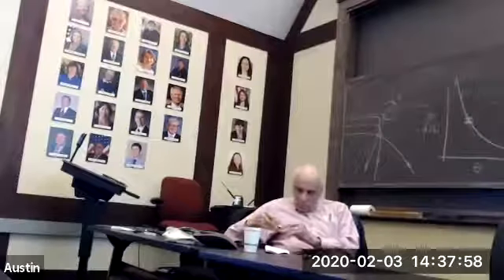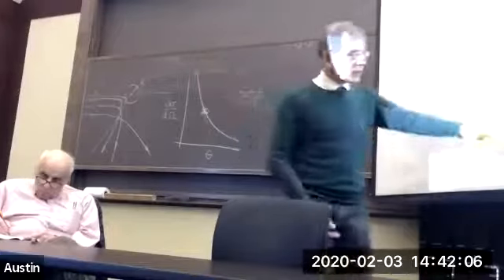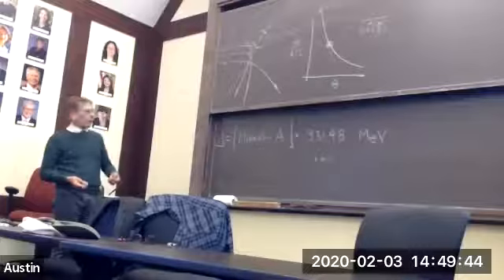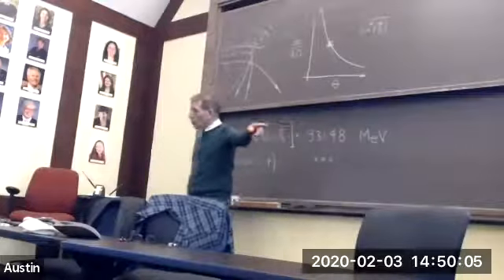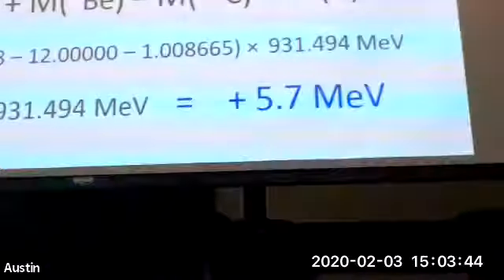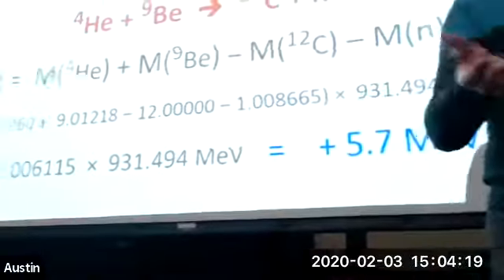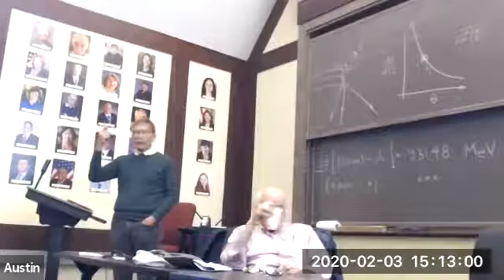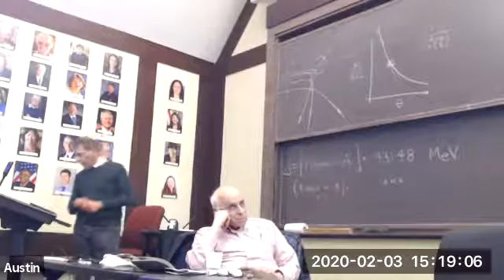Nuclear Security Course - 2/3/20